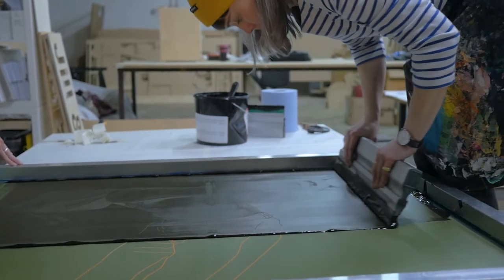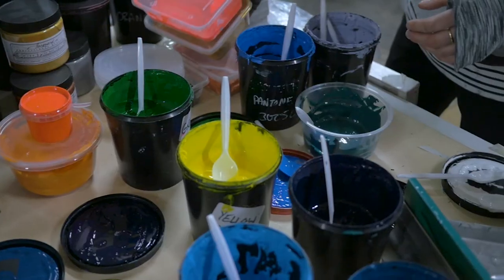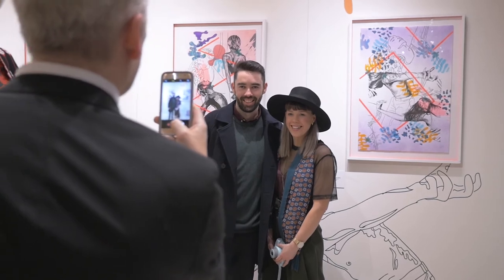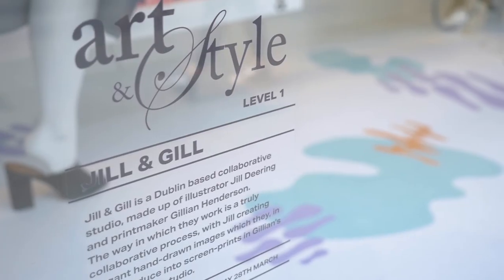Brown Thomas Art & Style 2018 | Jill & Gill | Formation Collection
A collection of work inspired by movement and expressed kinetically in print.
The work, a series of 5 limited edition prints illustrated and hand printed with a multitude of mono printed layers and finished with hand painted touches where showcased as part of Art & Style in collaboration in Dublin's top luxury store Brown Thomas. One of six artists selected by Creative Director John Redmond, Jill & Gill took over a Brown Thomas windows and gallery space within the store over a six week period. Pushing the boundaries and their skill sets they created five 2x1 meter hand printed panels, three of which hung in one of the Grafton St windows over the six weeks while from March 21st-28th the additional two panels hung in-store .
The dancers featured in these images are Maria Nilsson Waller and Kevin Coquelard. Maria is a dance artist, choreographer and designer. She trained at Royla Swedish Balletschool and Salzburg Experimental Academy of Dance, and furthered her studies at E.C.S.D Rosella Hightower, France. She is regularly in collaboration with artists from other discuplines such as musicians, composers, filmmakers and photographers and also composes and designs her own work. Kevin began dance an theatre as a child in Paray-Le-Monial, France. In 2008, he entered Conservatoire National Supérieur de Muisque et de Danse in Paris where he danced in choreographies by Hofesh Schecter and Itzik Galili.